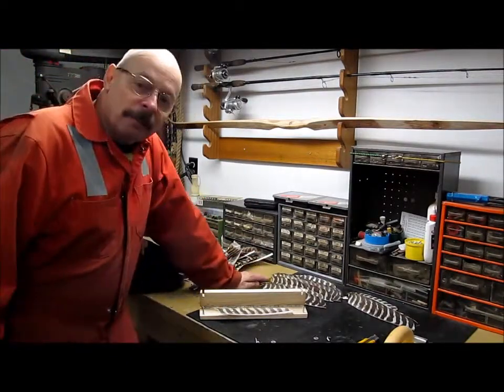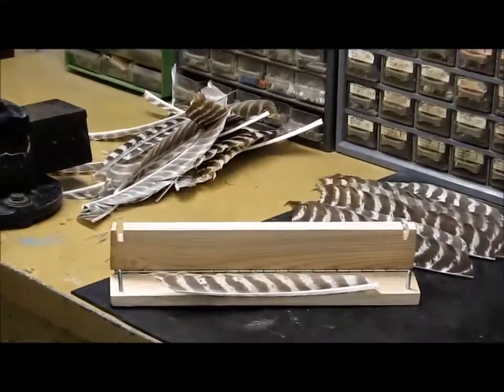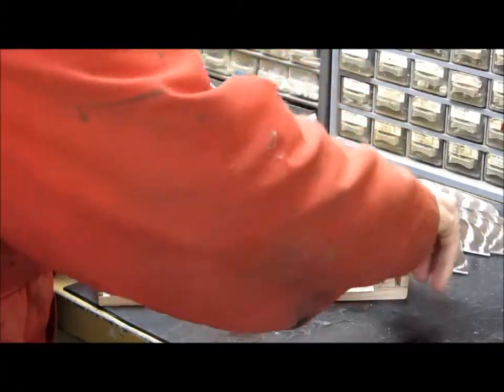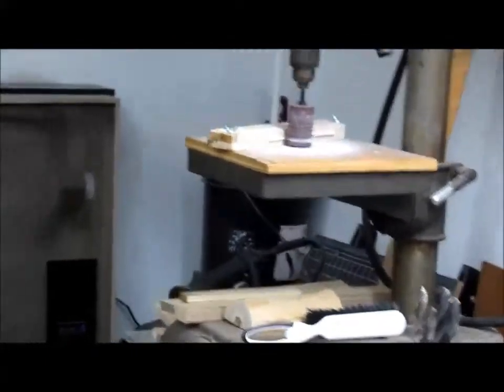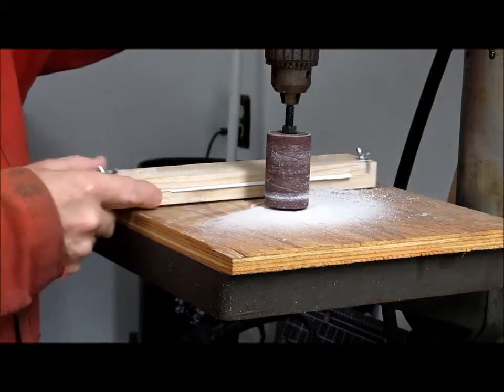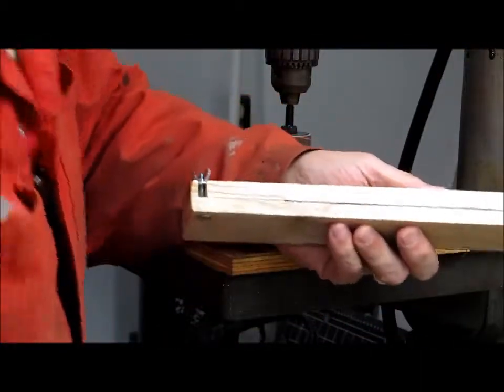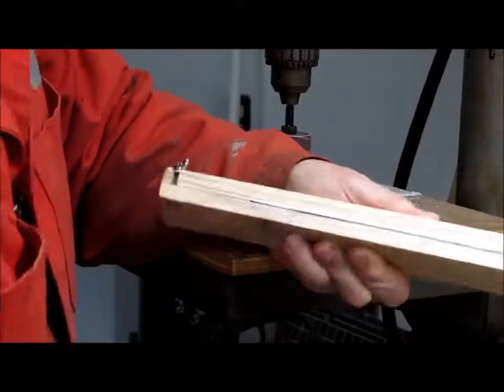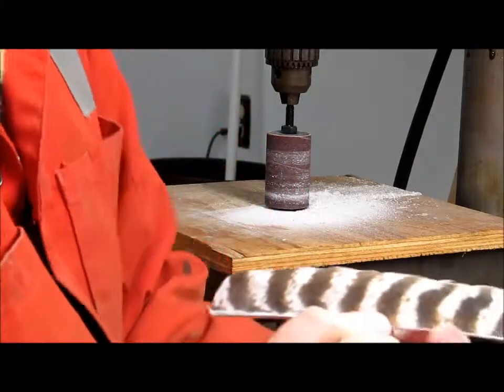Preparing Turkey feathers